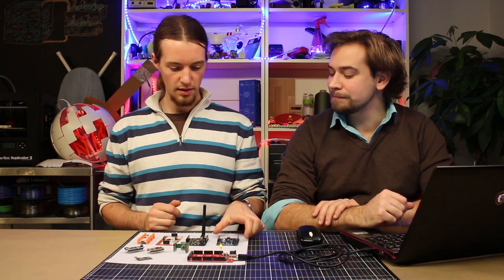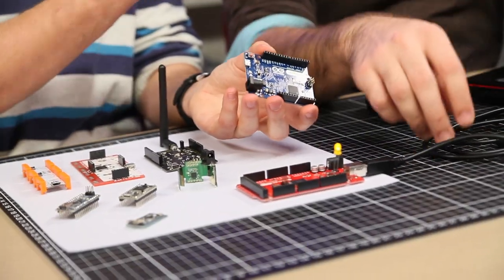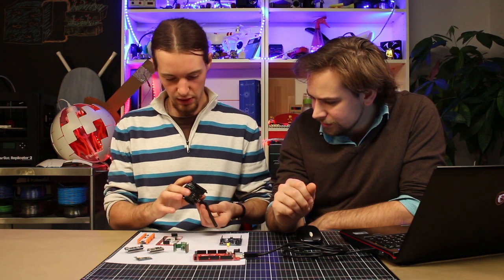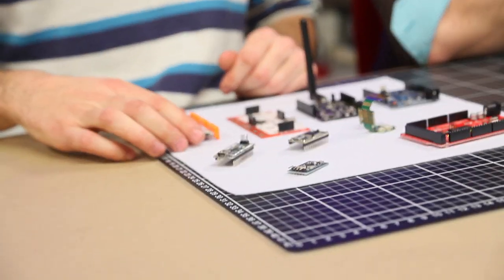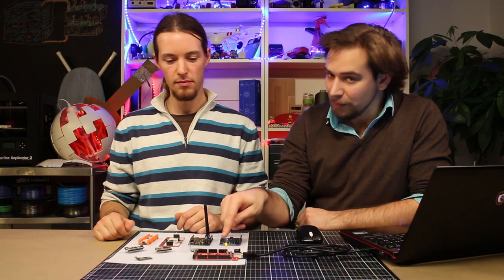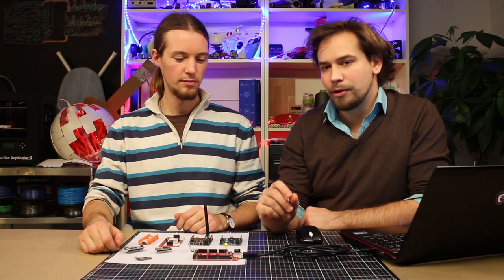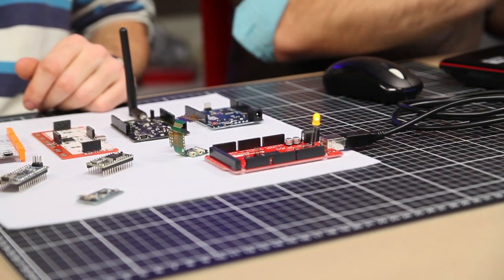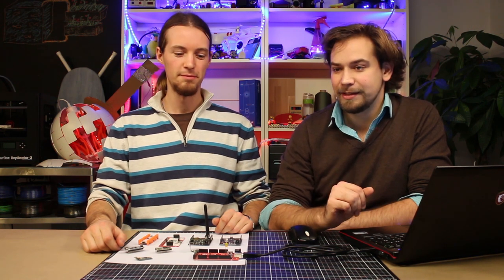12. Arduino Intro Eng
An introduction to Arduino.